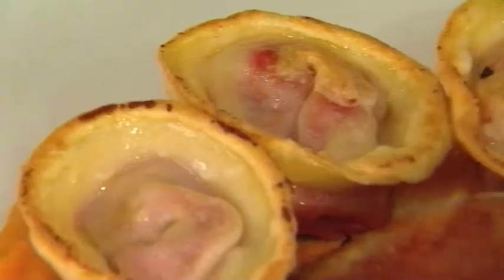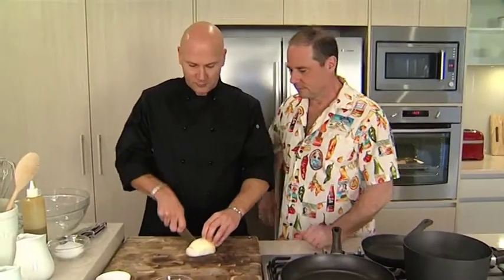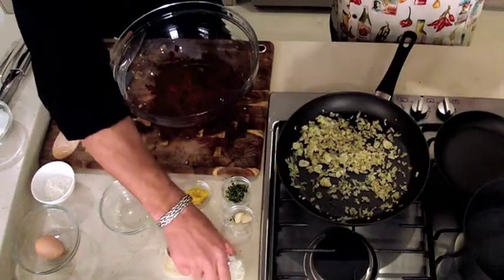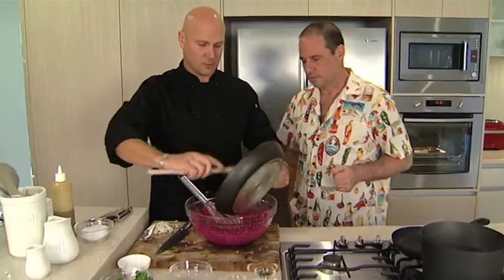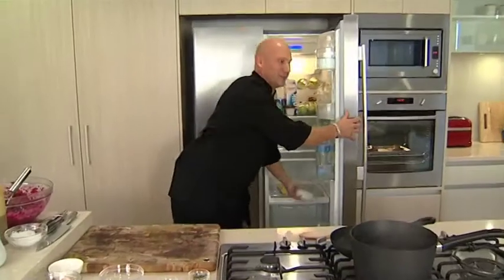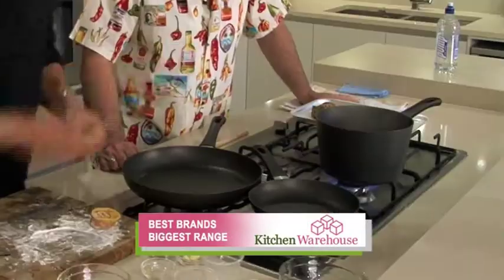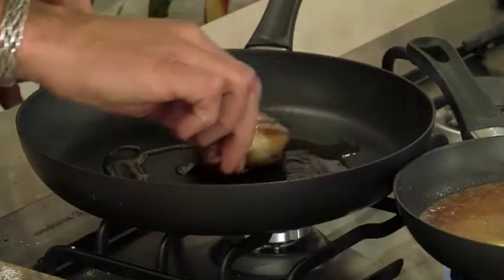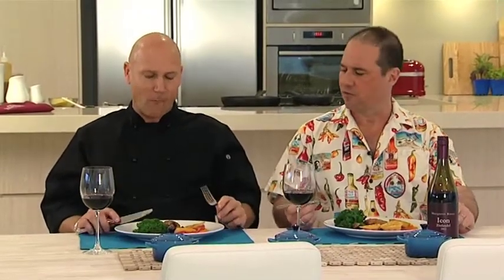The West Real Estate Program on ch7 2014 Ep 24 Food Talk Pt 1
Paul Mercurio is in the Redink kitchen with Anthony Schell from The Boulevard Hotel who cooks up a delicious beetroot ricotta tortellini with a beautiful confit duck leg and some steamed kale.